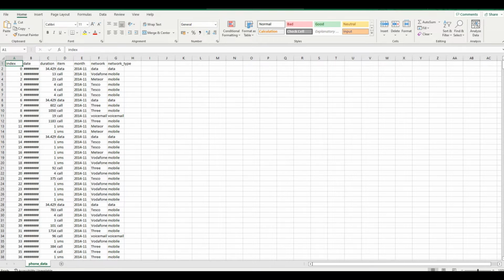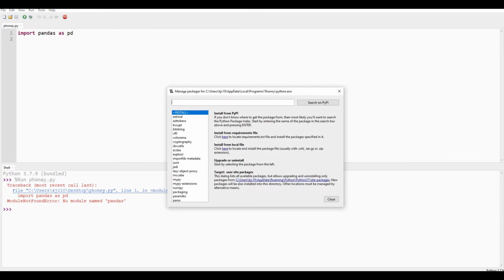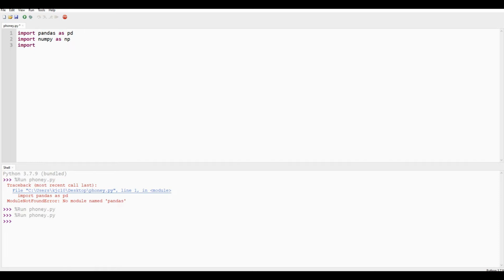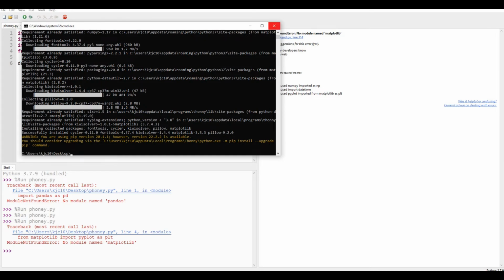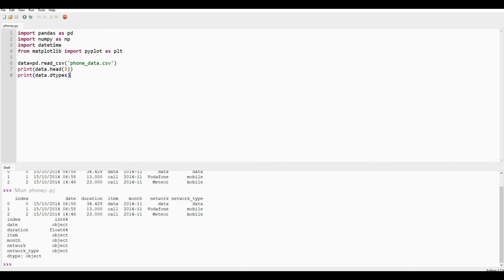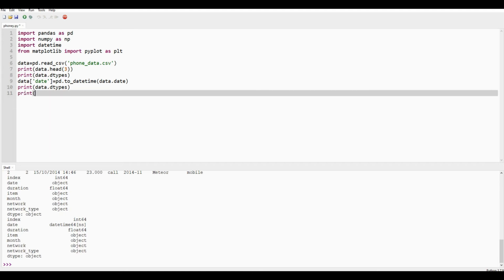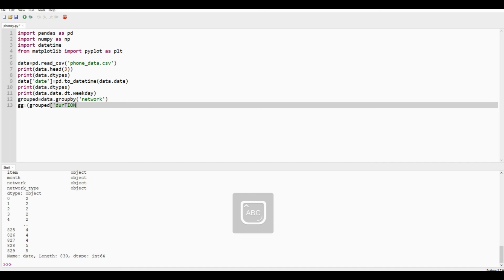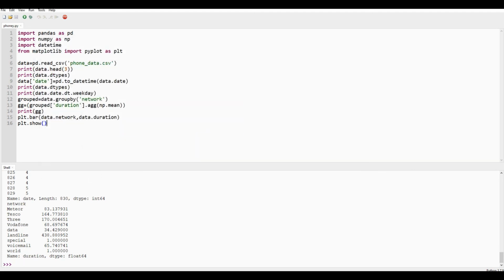ALT 2 example of data analysis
example of data analysis